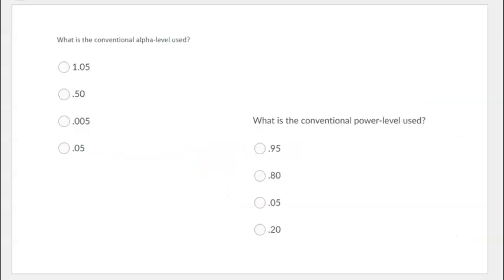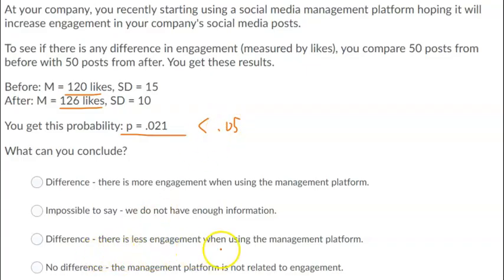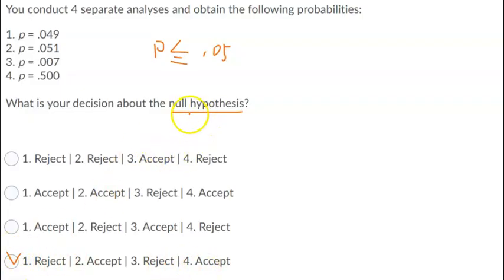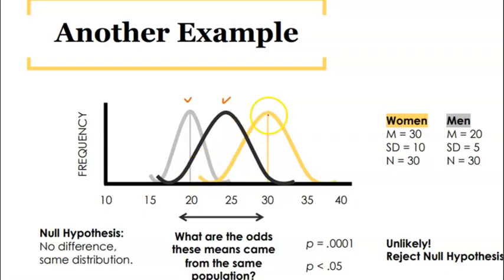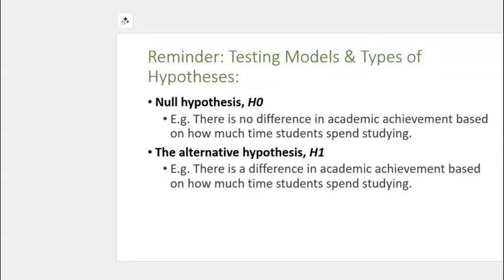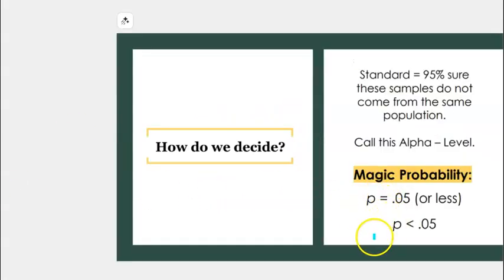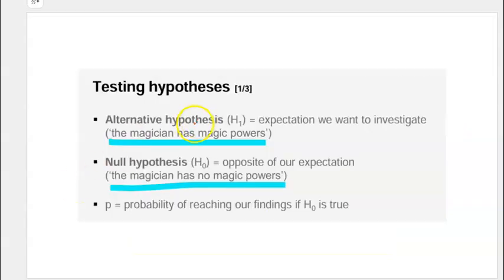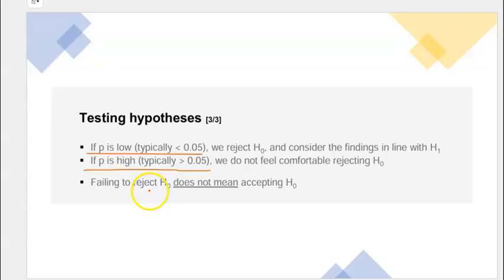Quantitative Research Methods (Week 5 - Part 2)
Hypotheses testing: null & alternative hypotheses/ p value